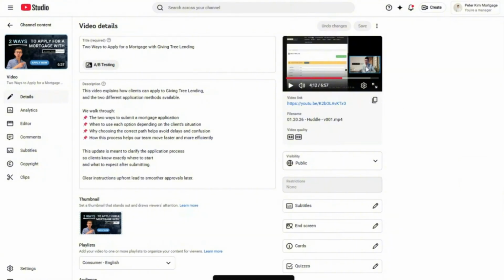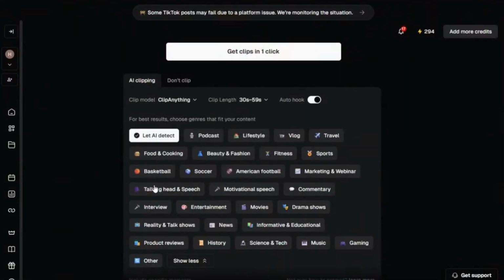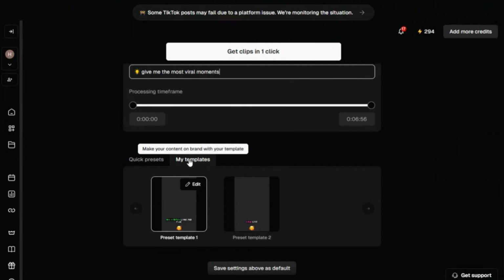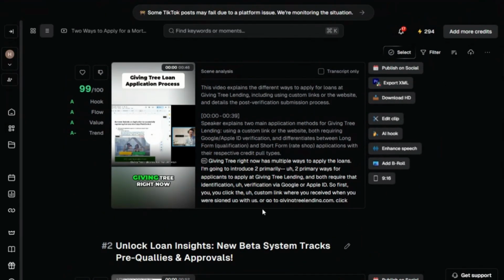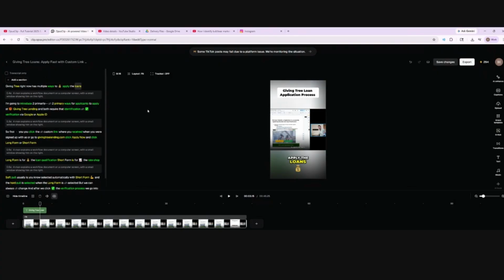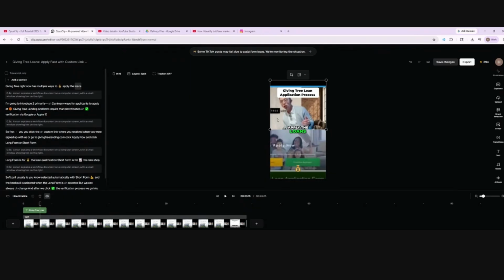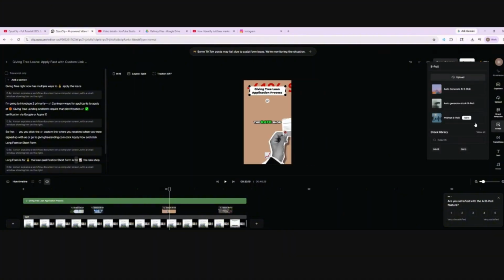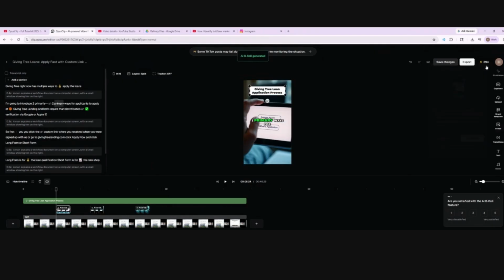OpusClip Tutorial: Turn Long Videos Into Viral Shorts Faster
Trying to turn one long video into multiple short-form clips without spending hours editing? 🎬

This tutorial walks through how to use OpusClip to find moments, clip content, edit with AI, add captions, improve audio, and schedule posts across multiple platforms.

What this covers:
✂️ How to import long-form videos and generate clips faster
🤖 The difference between Clip Basic and Clip Anything
📝 Text-based editing, dynamic captions, layouts, and templates
🎥 AI B-roll, voiceover, music, filler-word cleanup, and speech enhancement
📅 Scheduling, brand templates, direct publishing, and export options

If you create content for YouTube, Instagram, TikTok, or Shorts, this is a practical workflow for turning one video into a full batch of short-form content.